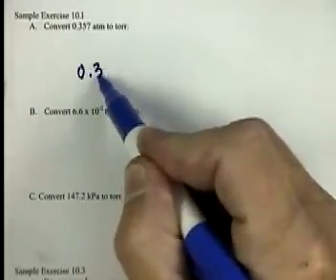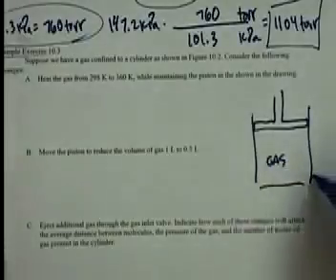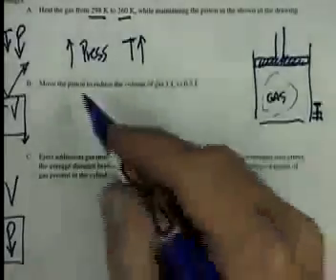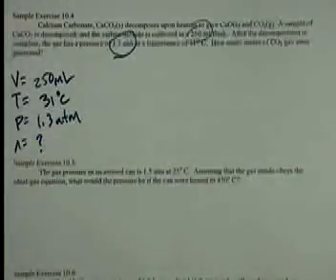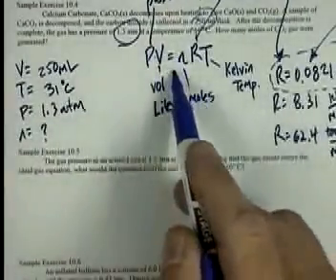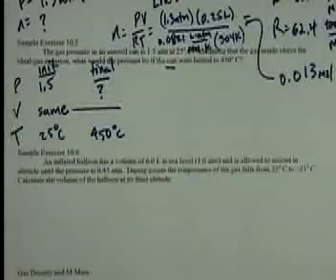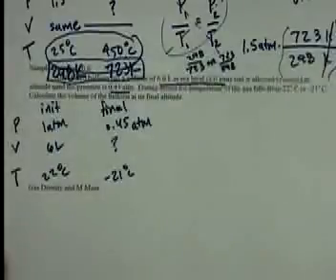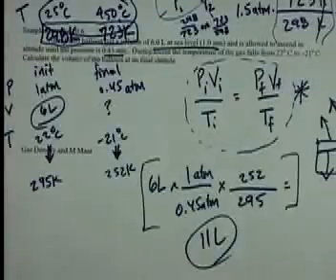Chapter 10 Gas Laws 1